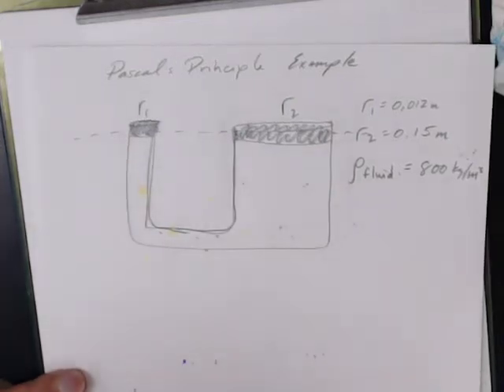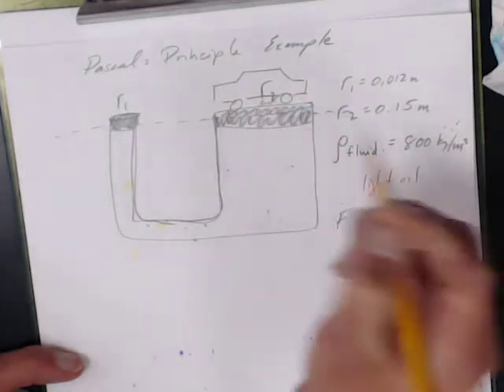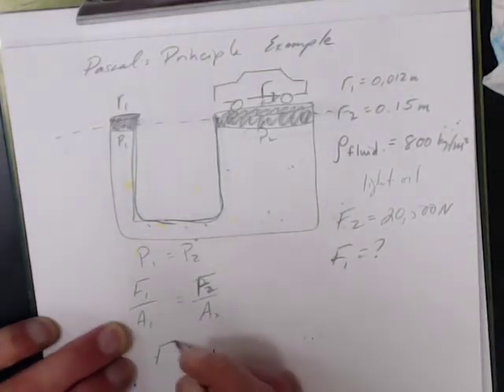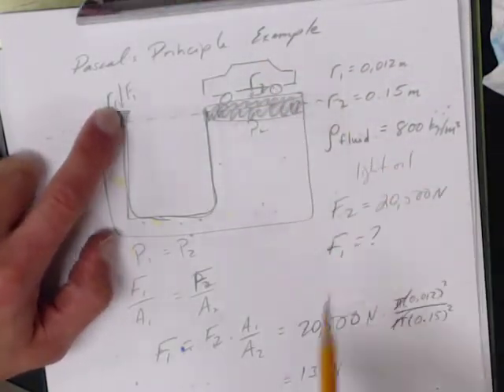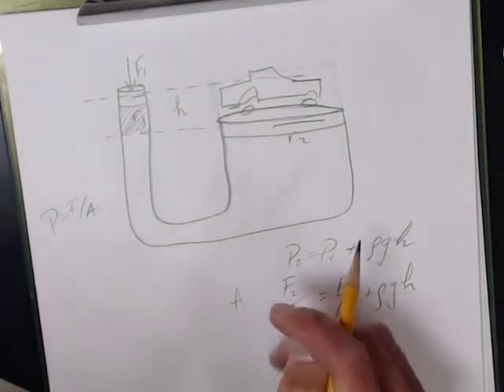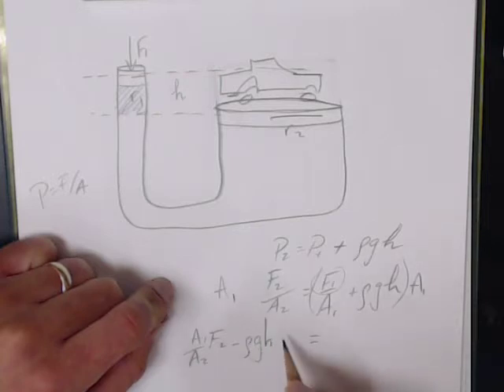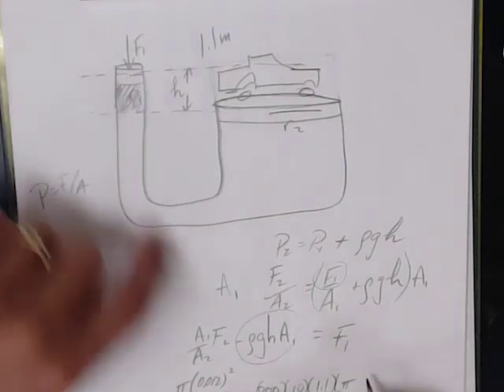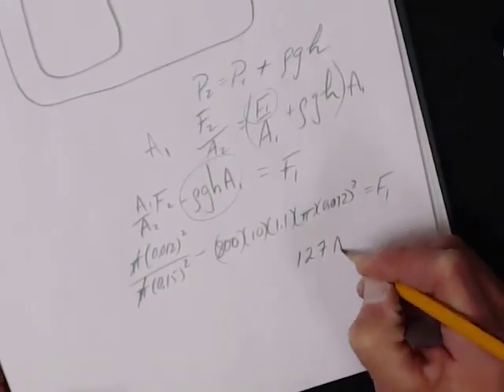AP Physics 2 - Fluids - Pascal Example